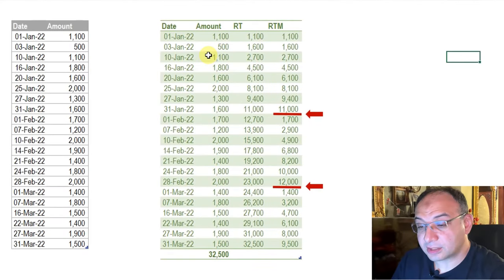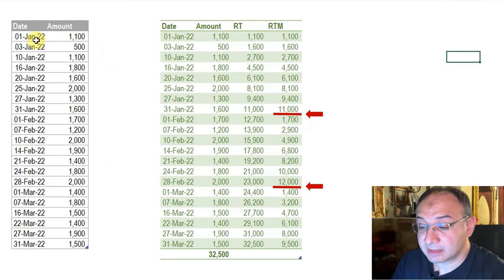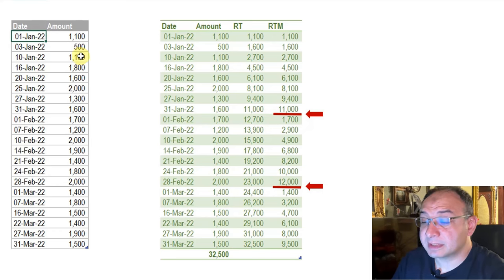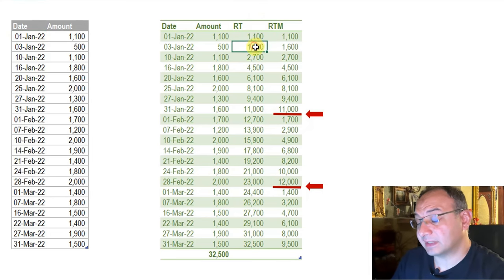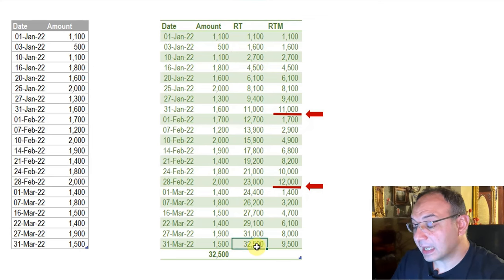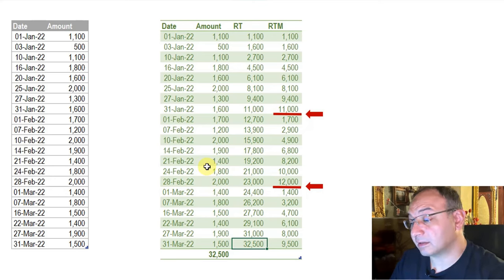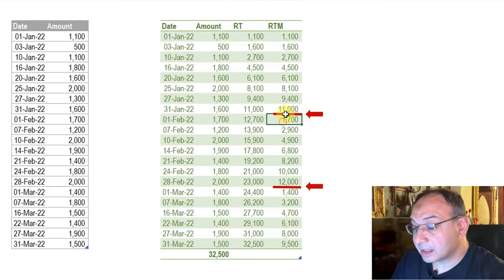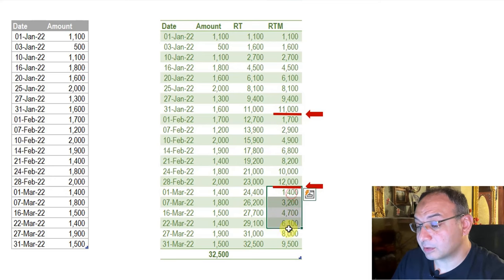Power Query Challenge: Running Total & Monthly Running Total (PQC02)